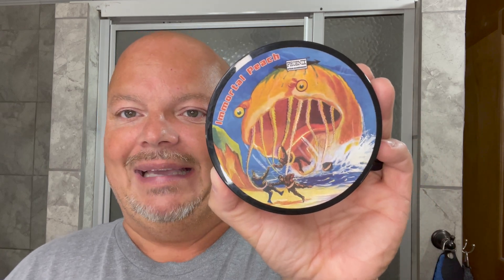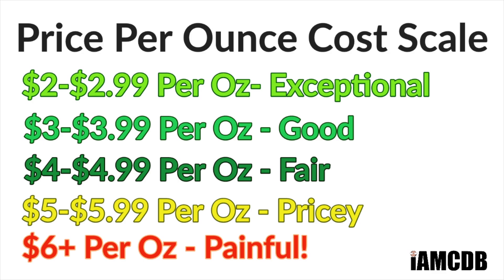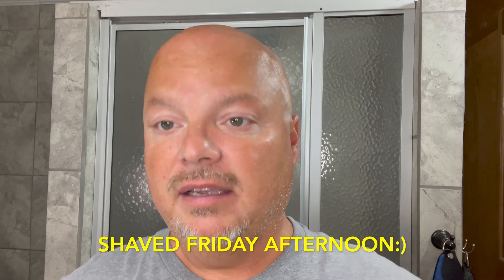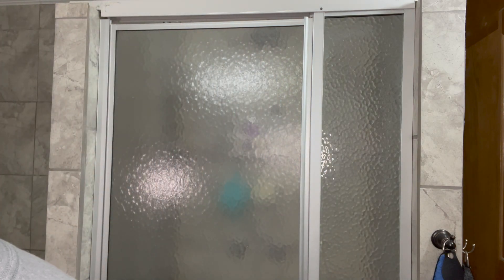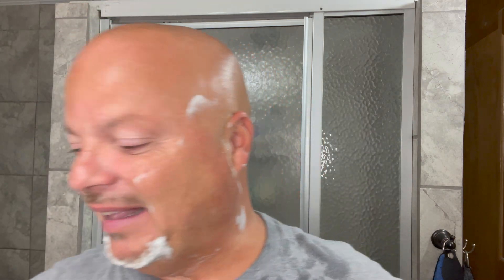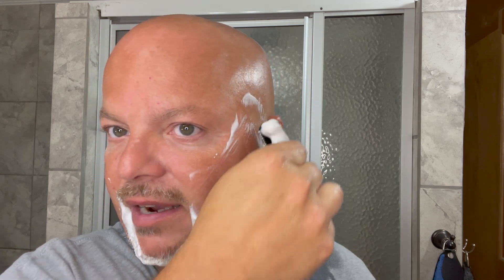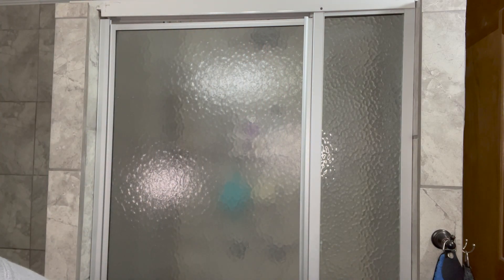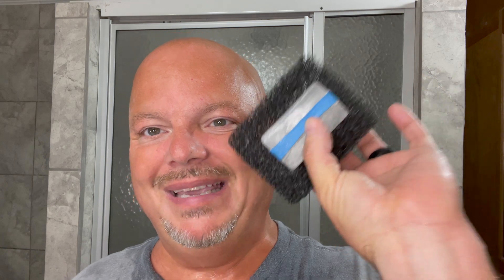PAA Immortal Peach | Ascension Select Twist | Phantom Aerolite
Gillette Nacet Blades
Thayer’s Cucumber Witch Hazel